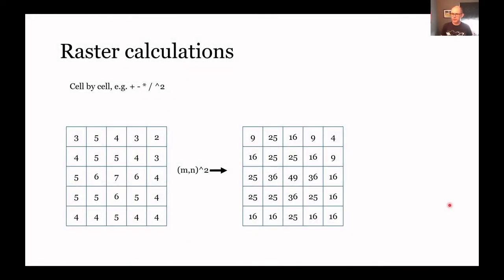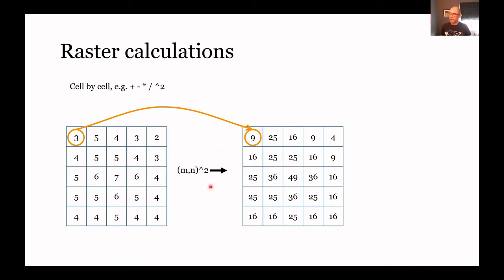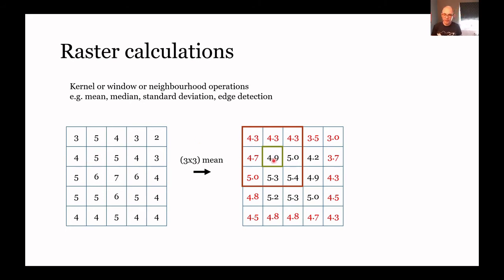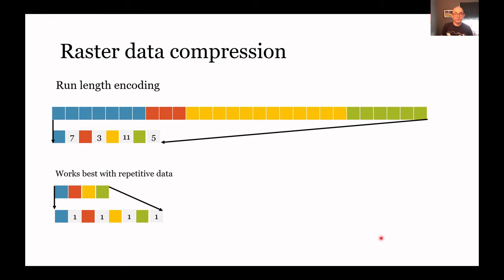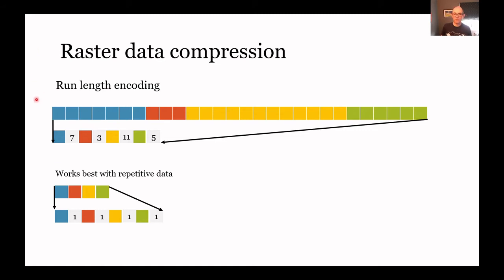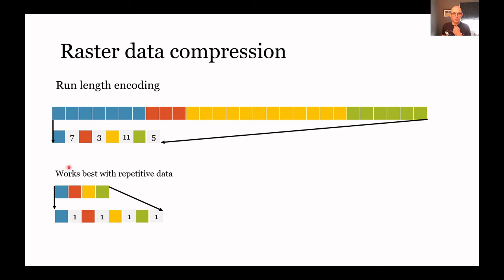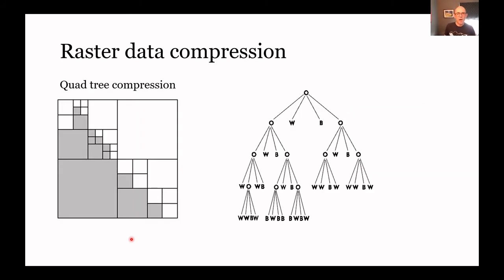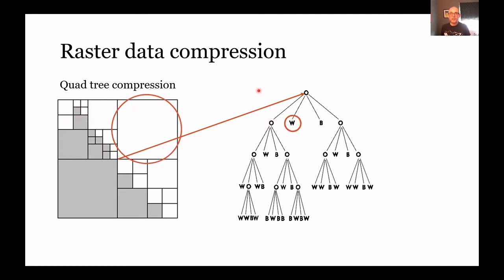SBG382 Lecture: Raster and Vector Data Structures, p5